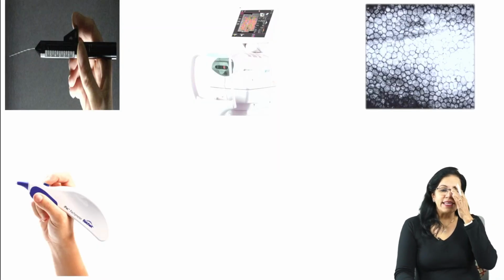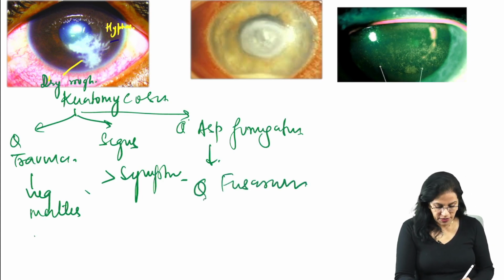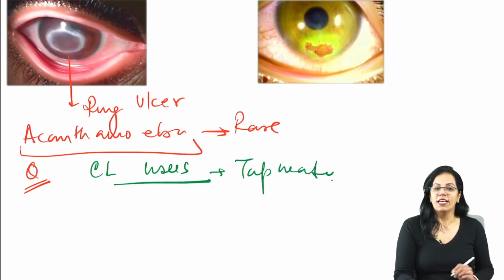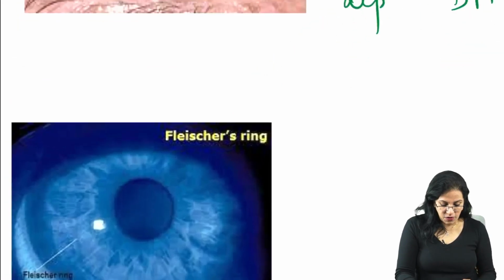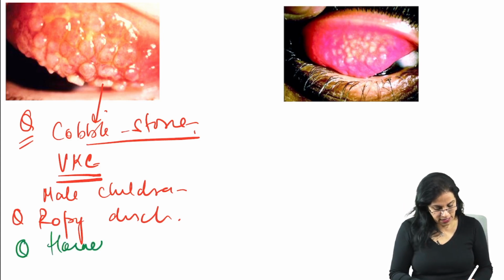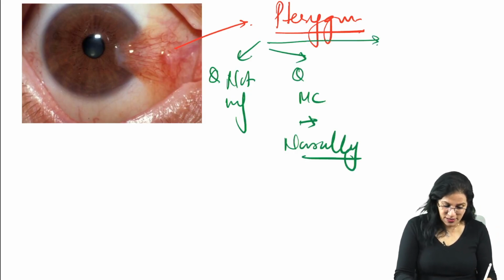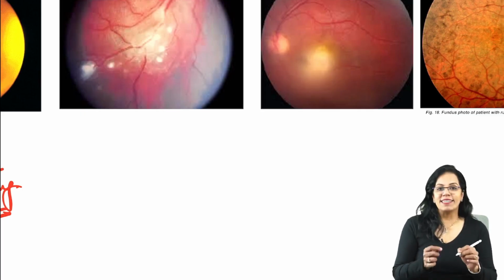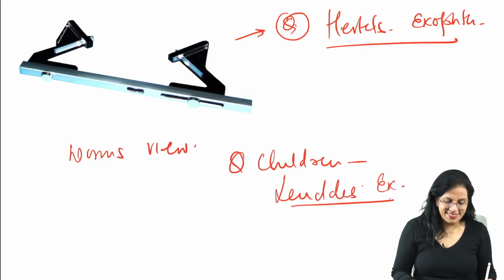FMGE RAPID FIRE REVISION -3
DEAR STUDENTS , LETS KEEP REVISING !